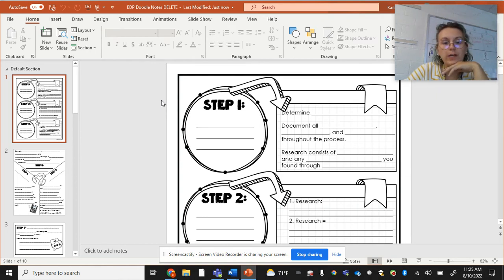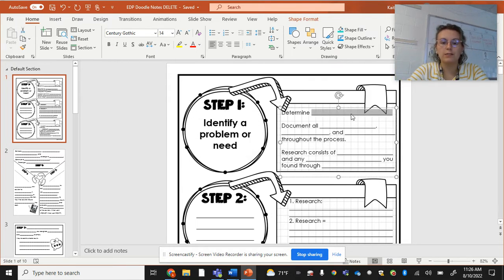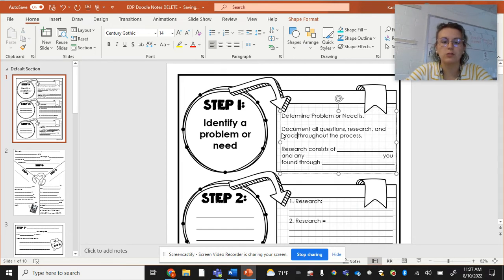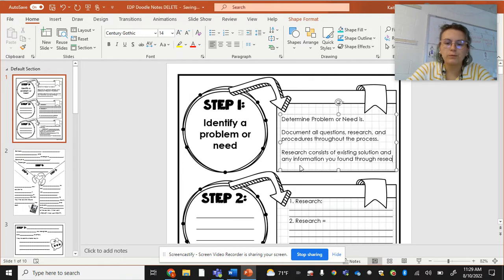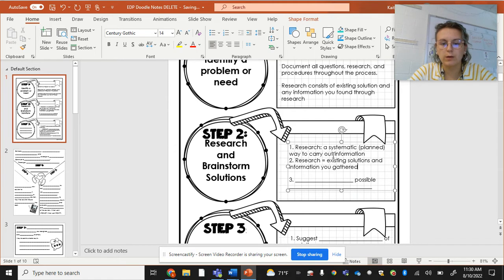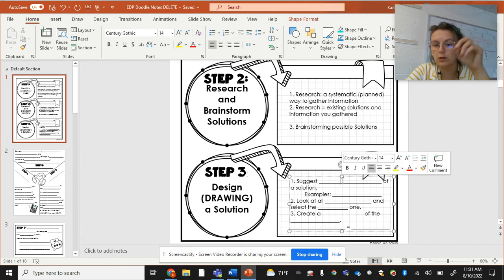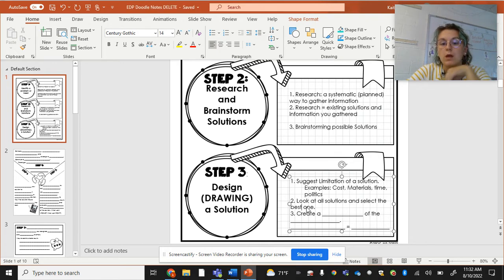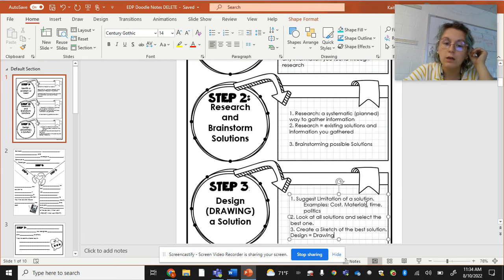EDP Steps 1-3